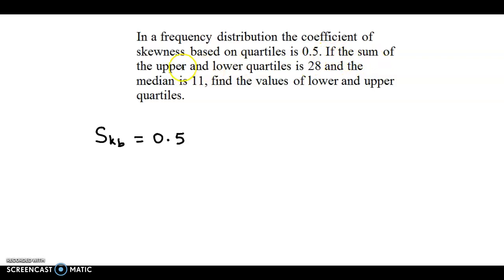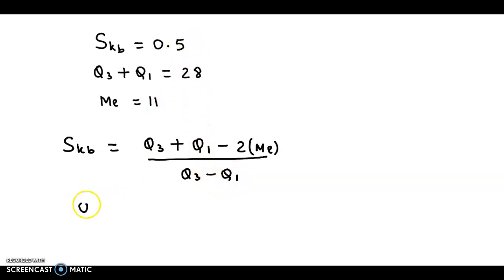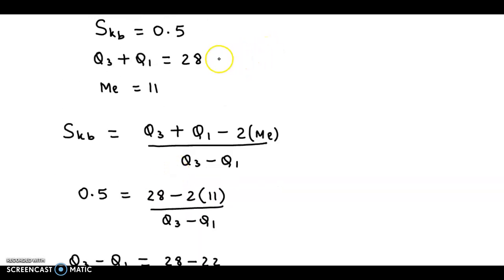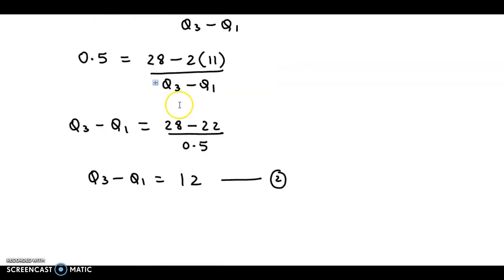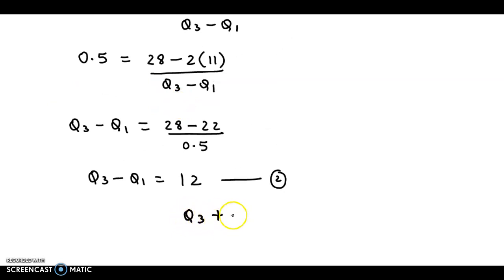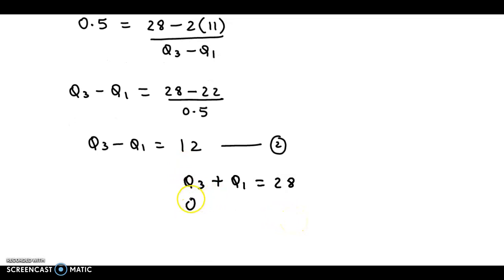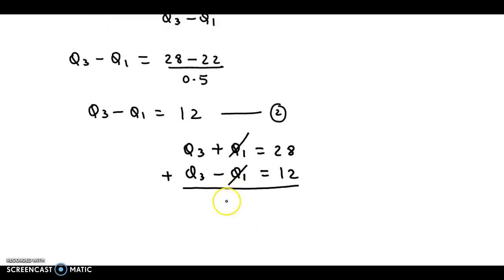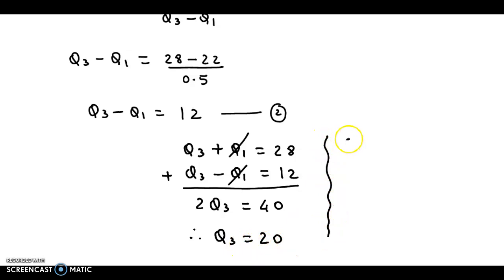Skewness - Part 10 - How to find Bowley's Coefficient of Skewness - Statistics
In a frequency distribution the coefficient of skewness based on quartiles is 0.5. If the sum of the upper and lower quartiles is 28 and the median is 11, find the values of lower and upper quartiles.